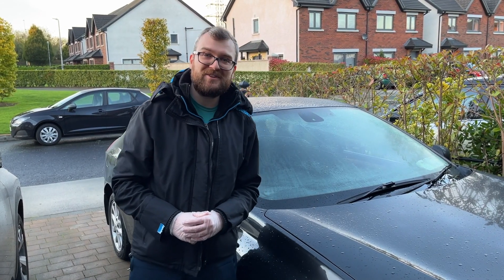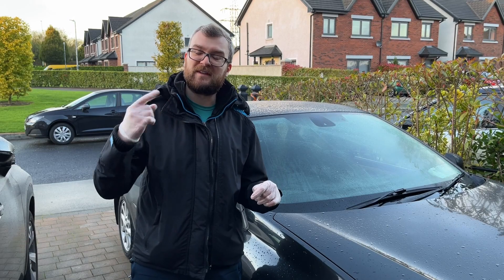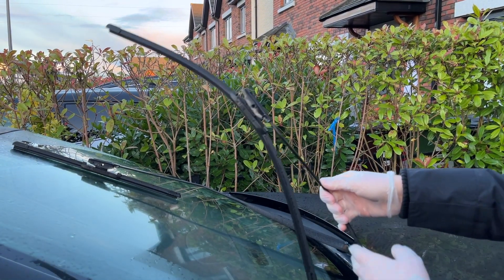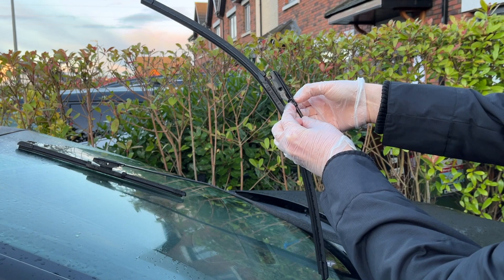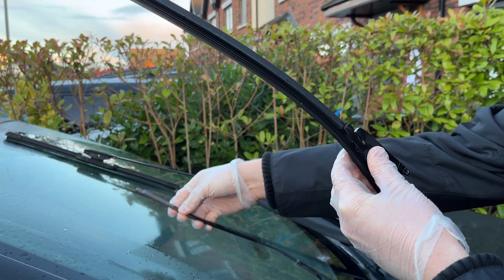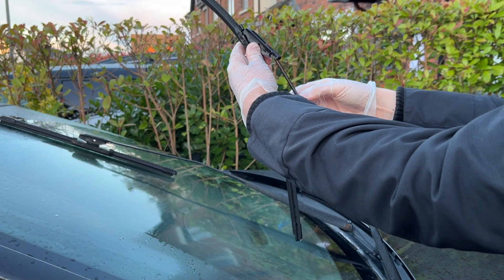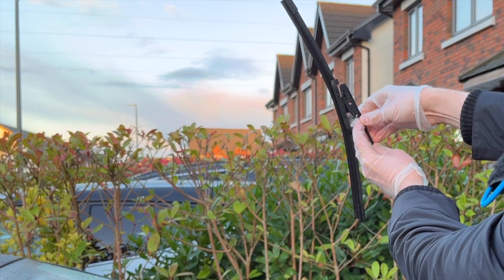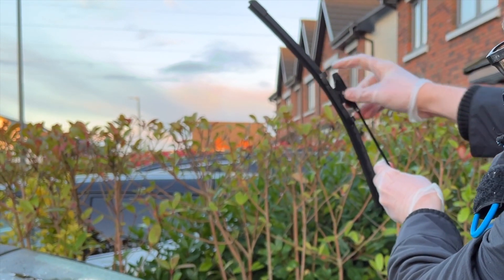How To Replace Front Wiper Blades on a Renault Laguna 3 2007-2015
Will shows you how to shows you how to easily replace the wiper blades on your Renault Laguna 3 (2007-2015)

The same may apply to most makes of Renault and Dacia.